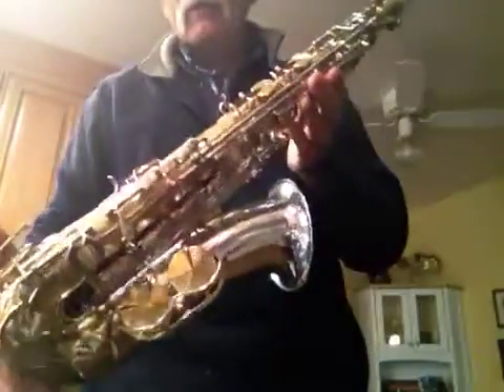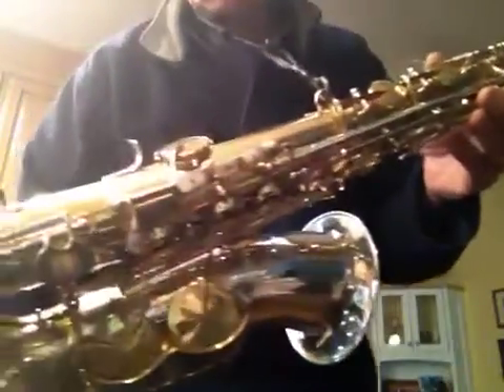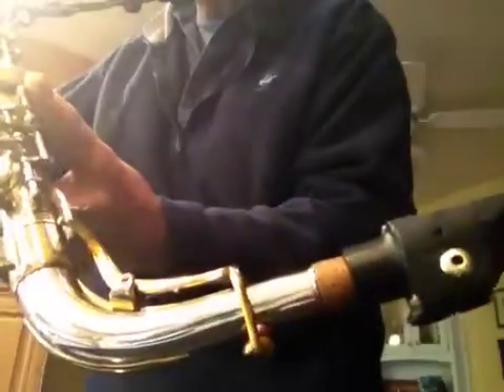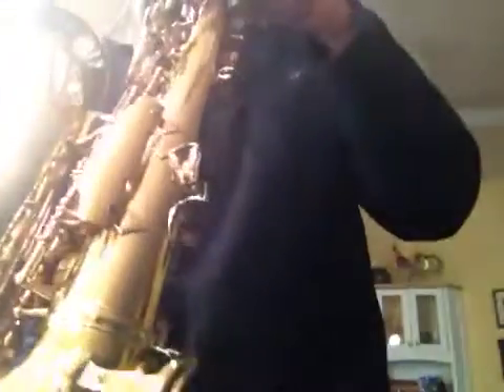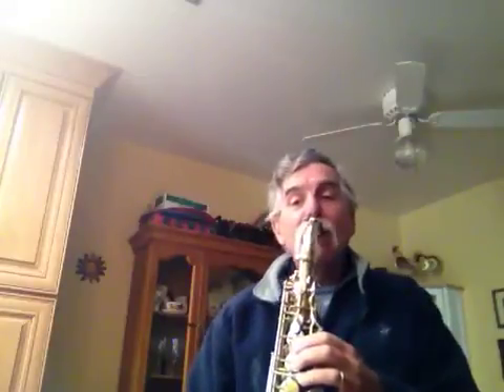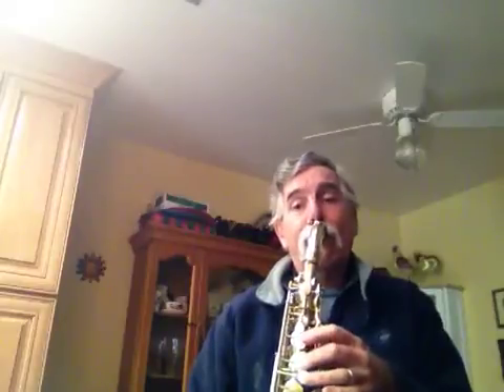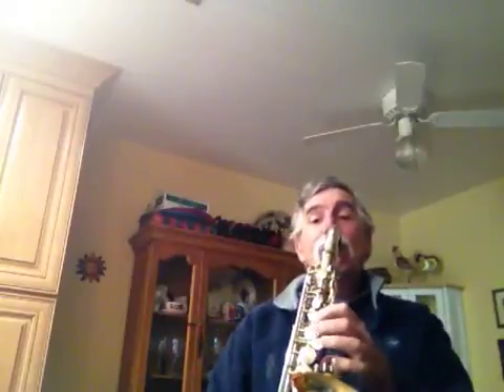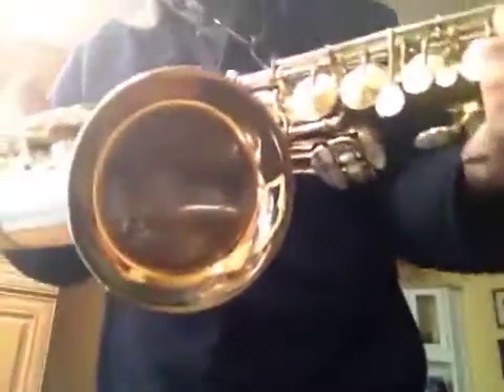King Super 20 alto